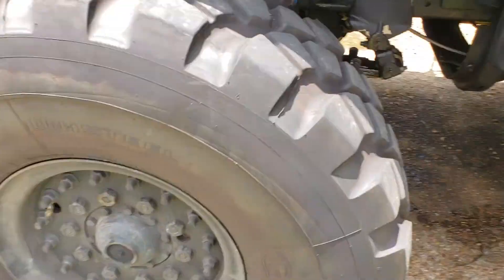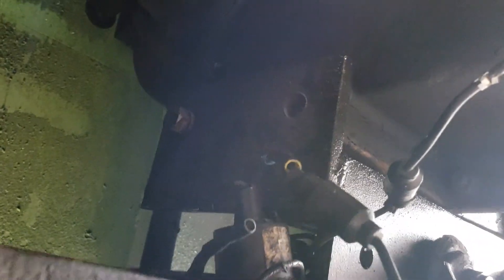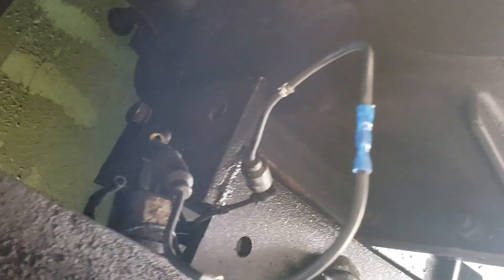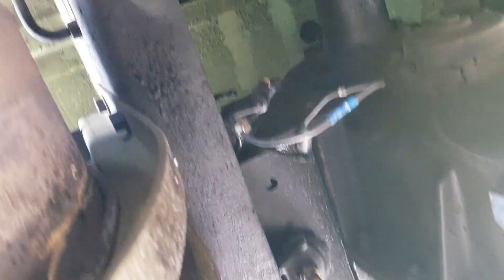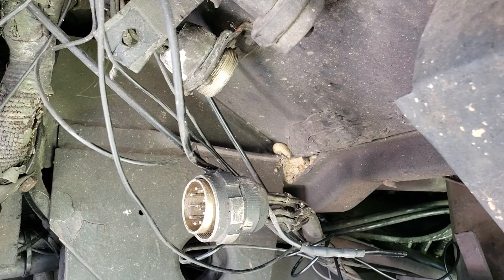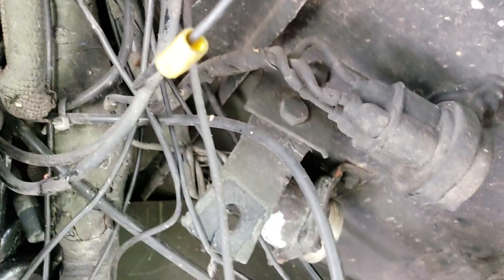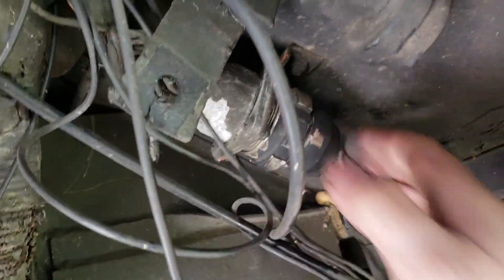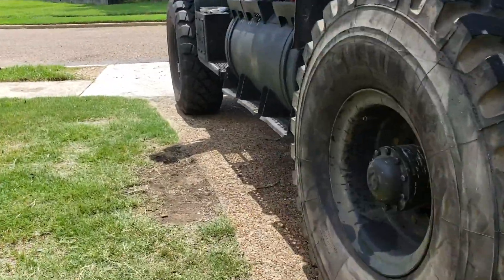M939 5 ton brake light switch diagnostics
One way to bypass your brake light switch to see if it is actually the switch or a wiring problem.  My truck had a broke power sending wire from the master light switch to the brake light switch mounted on the frame rail so I replaced the sending wire.